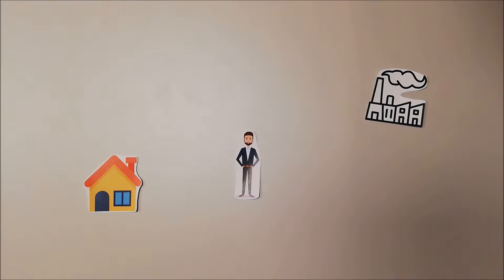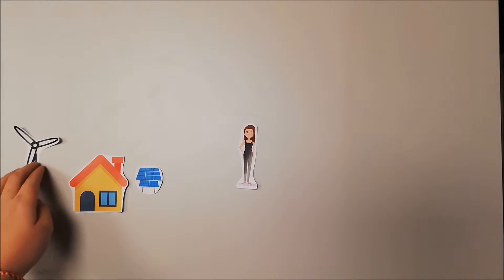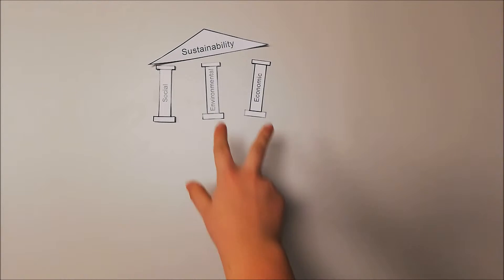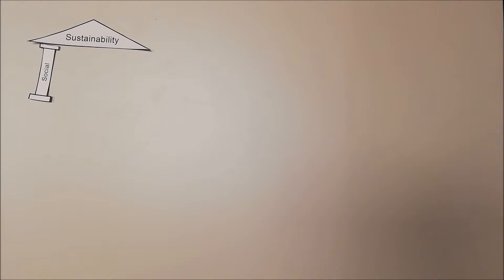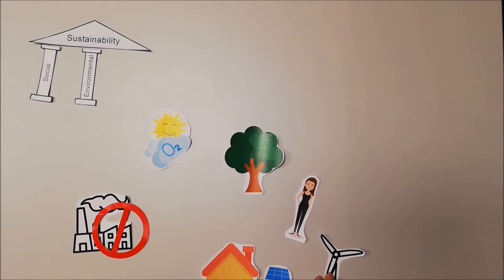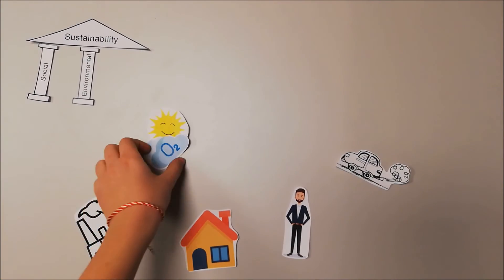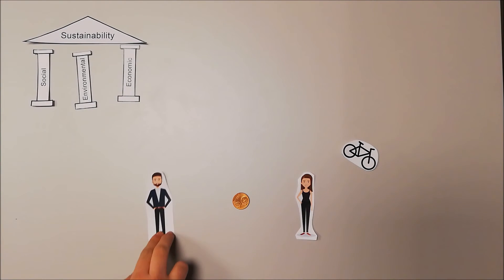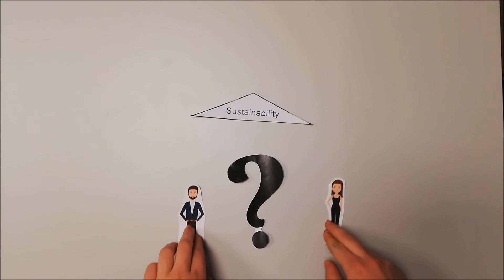Simpleshow: Sustainability (Timmy's & Tina's World)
During the seminar series " Grassroots, self-commitment and ecodictatorship: Can democracy achieve sustainable development?" at the Europäische Akademie Otzenhausen (EAO), young Europeans from Germany, Rumania, Italy and France created a Simpleshow to the topic of sustainability. They ask themselves in which world do I want to live?

In cooperation with Erasmus+.